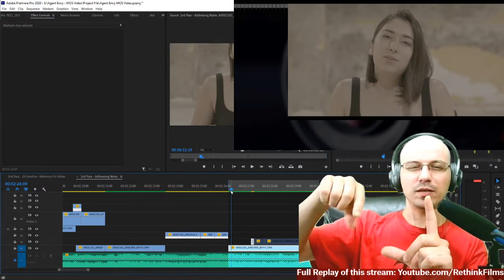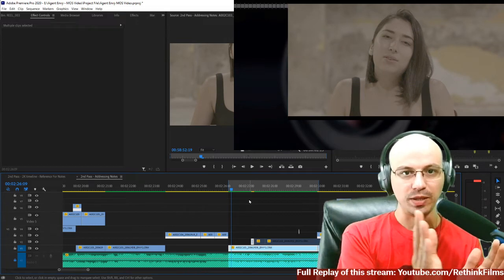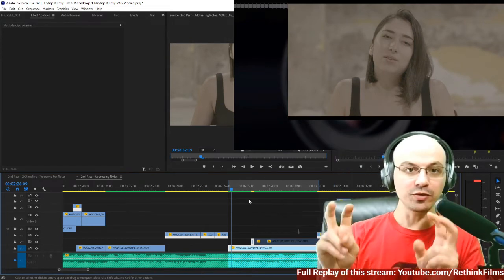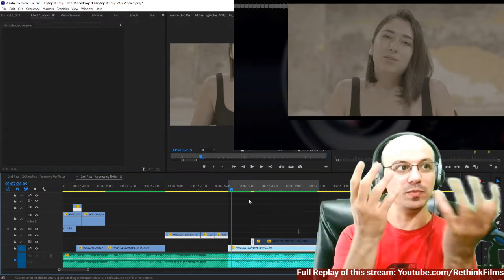What does it mean to render video? | Live Stream Nugget | Monday July 27 2020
Check out this little nugget of knowledge from the full live stream where I explain what 'rendering' video footage means.  Thanks to KJ Teng for the question. If you missed the stream and want to watch the next one live, mark your calendars because I stream every Monday and Wednesday at 6pm EST.

If you want to watch a replay of the entire stream and mine for gold, head over or click this link to watch the whole thing